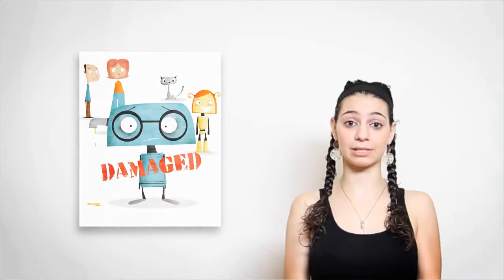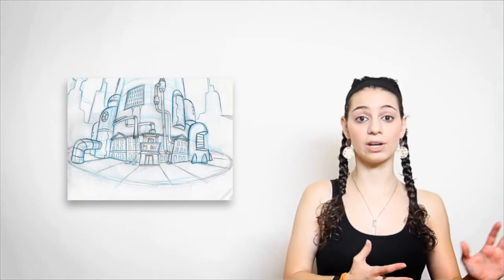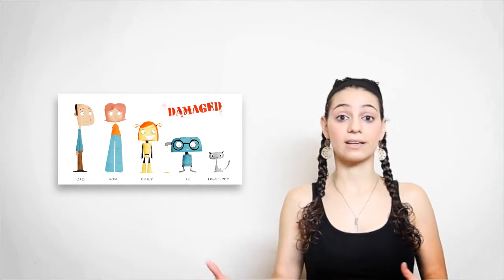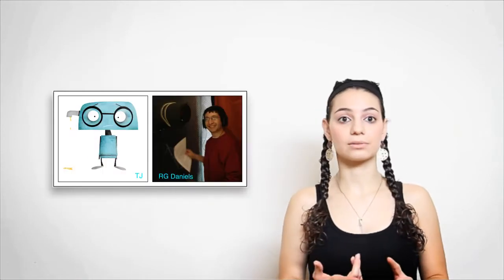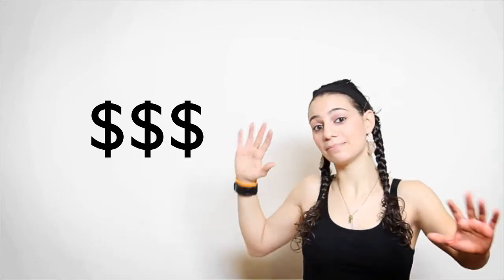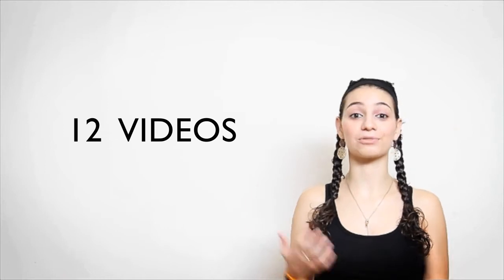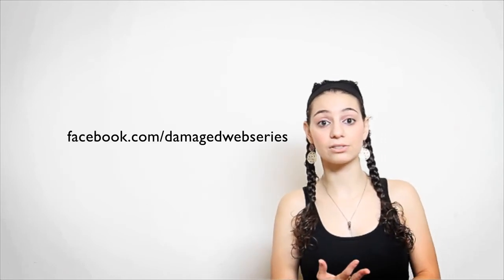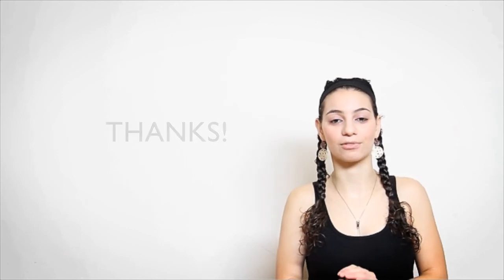Kickstarter Video - Damaged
This video is from our kickstarter campaign. We launched a 30 day kickstarter in Feb 2013 to fund Damaged as a web series.

Damaged is a monthly animated web series about Emily and TJ, two broken robots from separate factories adopted by humans, Richard and Rebecca, who struggle to deal with their unique needs. Voice over talent for season 1 includes comedians seen on Comedy Central, Letterman, Fallon, SNL, and Last Comic Standing including Liz Miele, Ted Alexandro, DC Benny, Dean Edwards, Jermaine Fowler, Carmen Lynch, Adrienne Iapalucci, RG Daniels, Joe Machi, TJ Del Reno and Corey Reppond.

Episode music by: Ben Luce